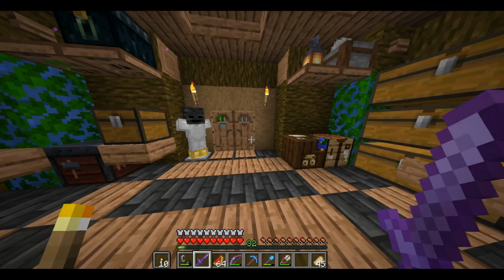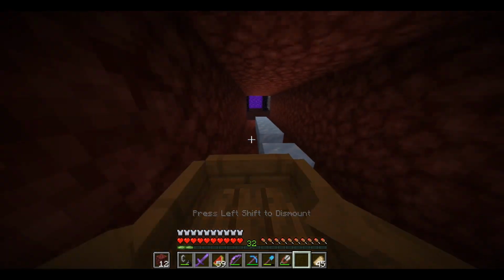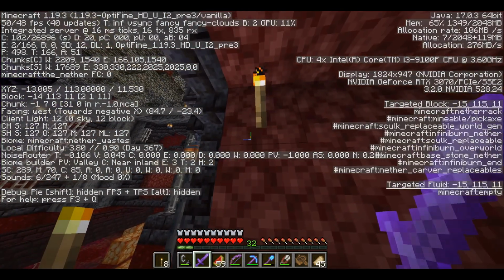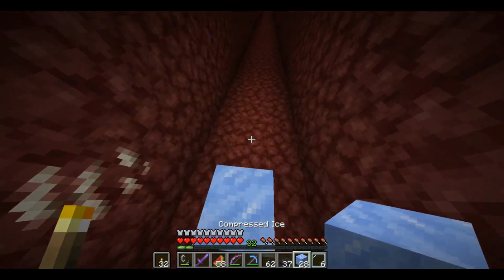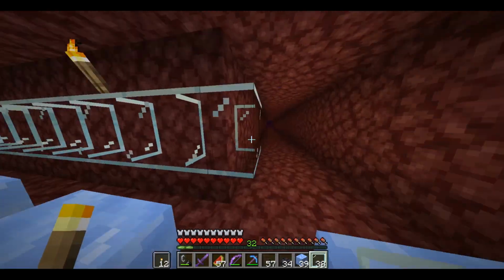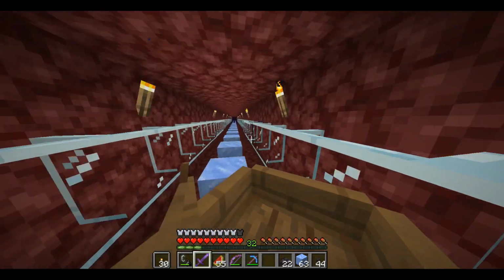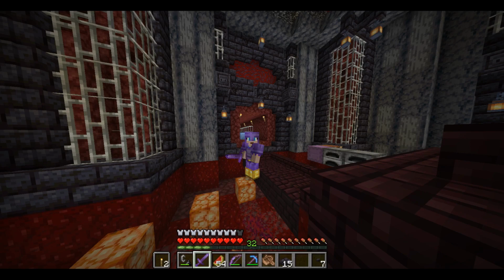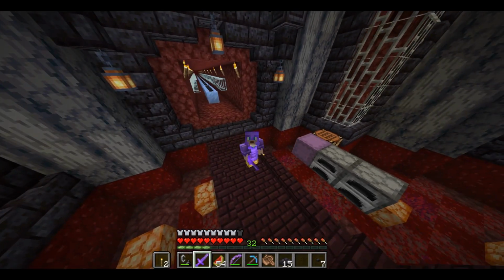Minecraft Let's Play | Ep.33 | Ice Motorway!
Hello guys and today I'm going to be building a SUPER FAST nether ice motorway!